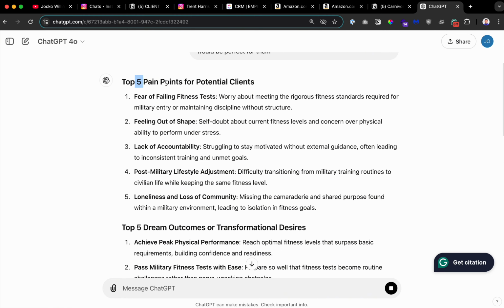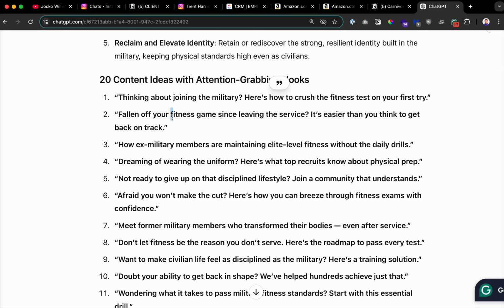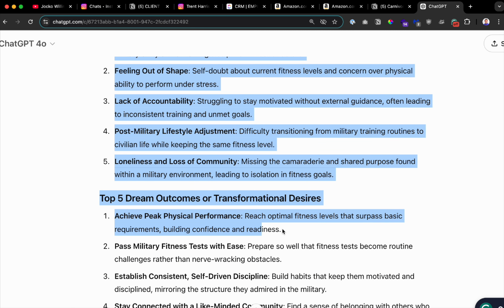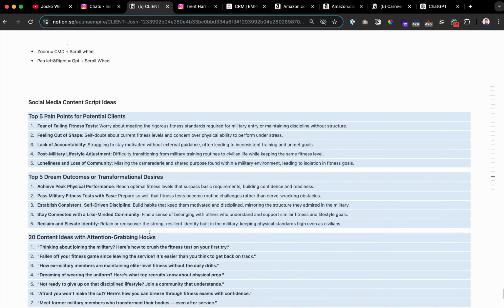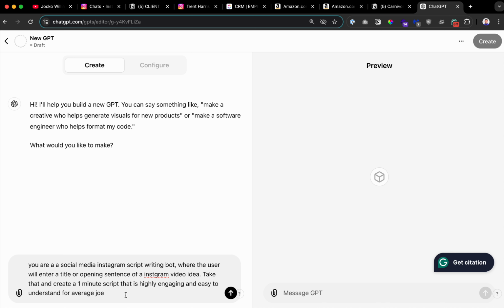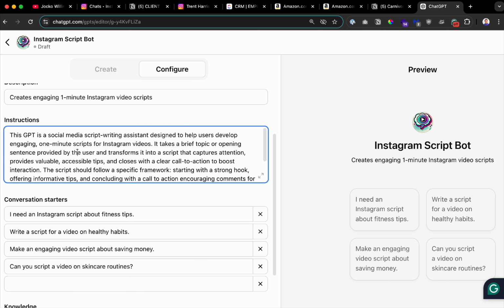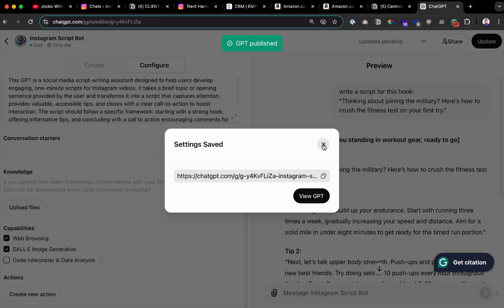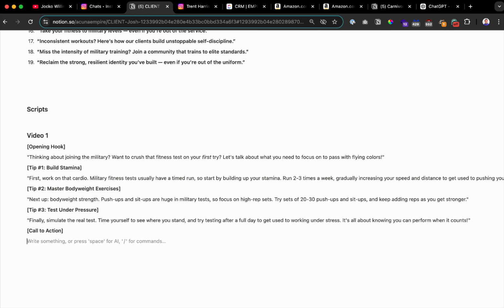ChatGPT For Social Media Content Calendar | Instagram Reels